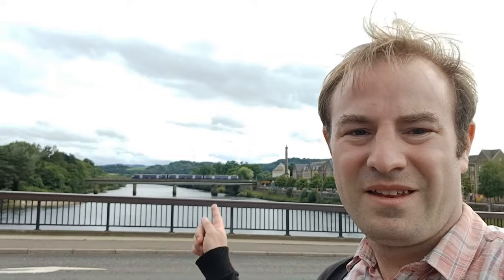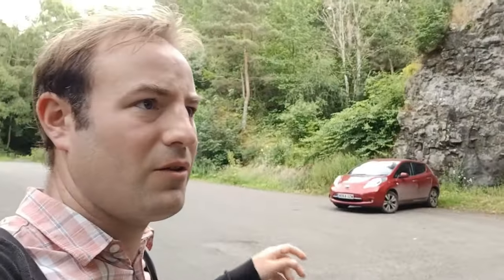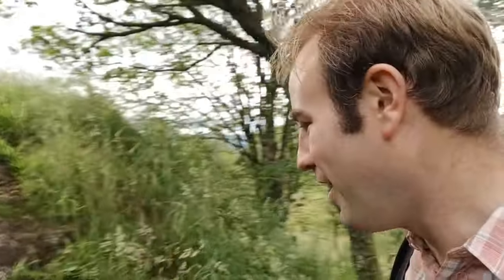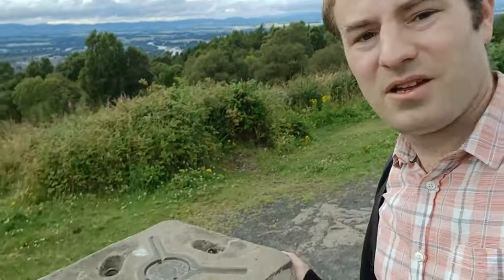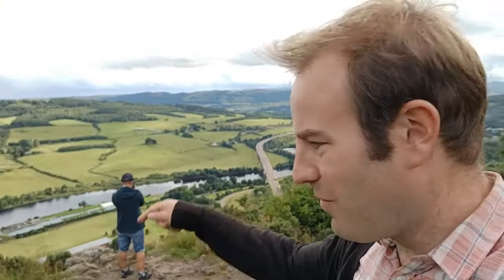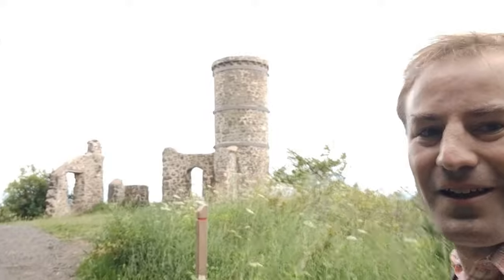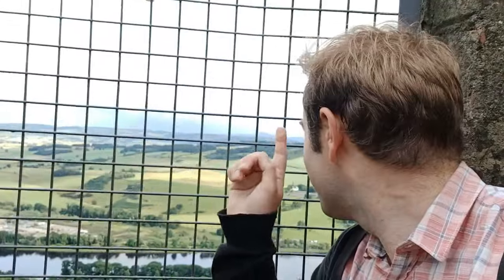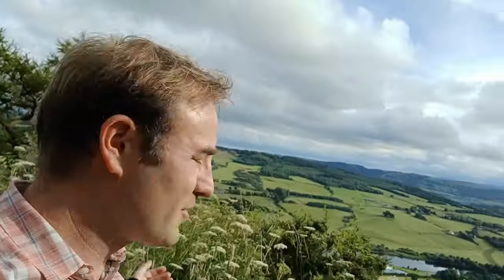A Scottish Folly Built To Resemble A Castle On The River Rhein.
A walk from Perth up to Kinnoull Hill Tower.